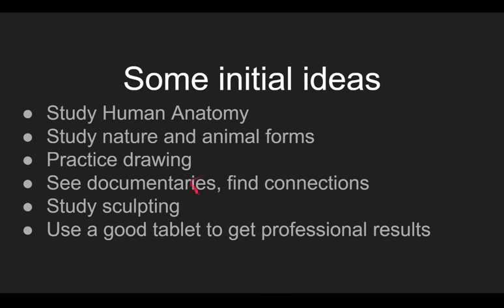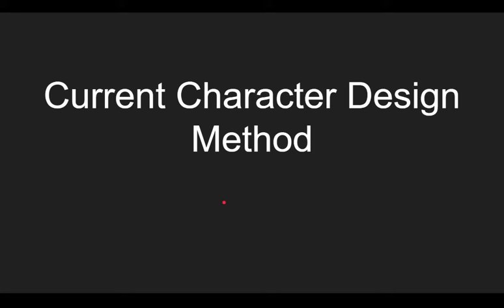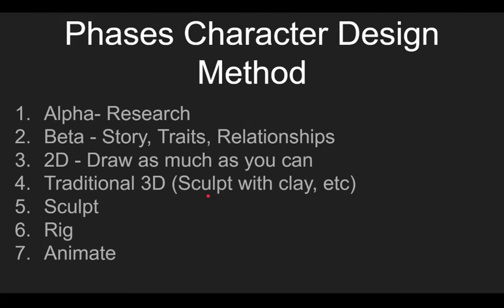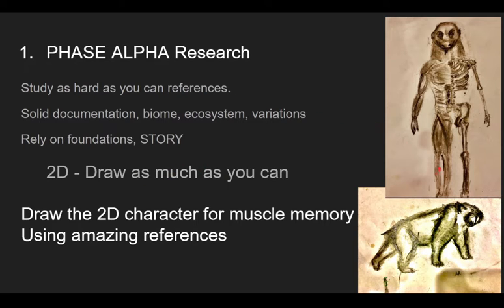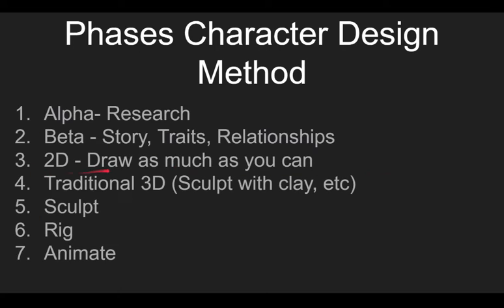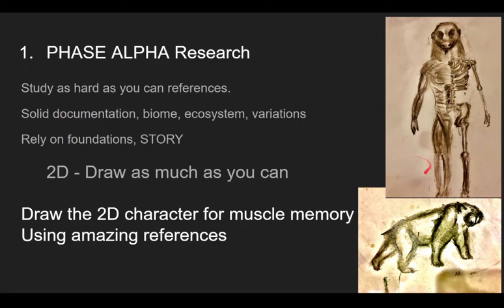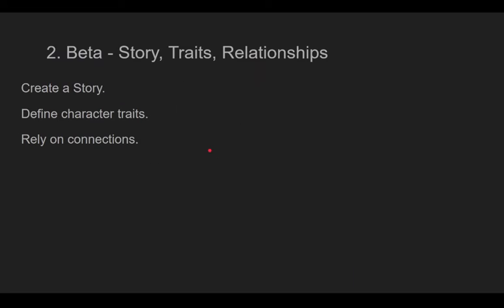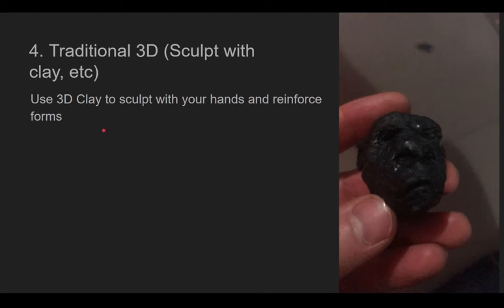Character Design Method for Video Games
Learn the method to create 3D characters from 2D Concept art until latest Phase's of rigging and animation
Dragon Cobra Origins: the story behind the video game we are building